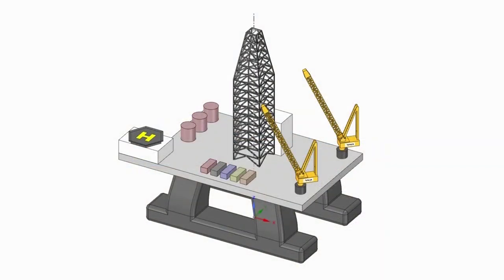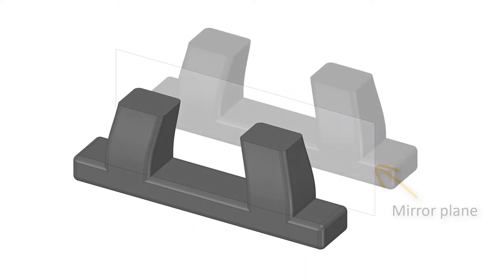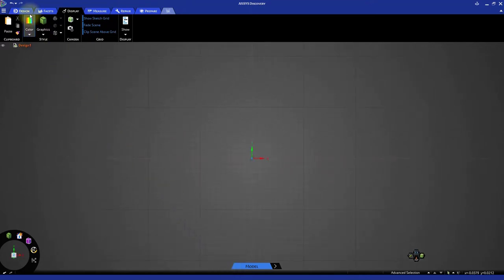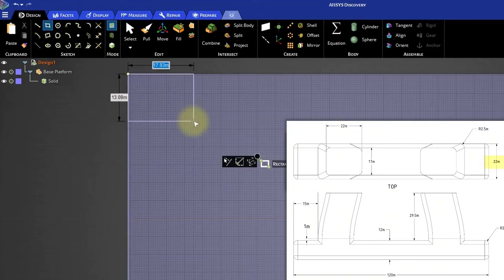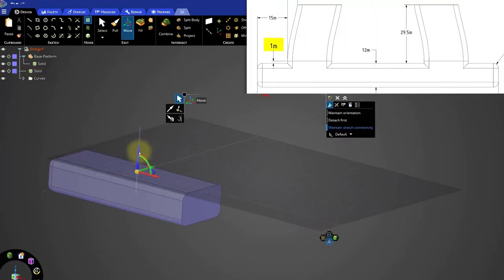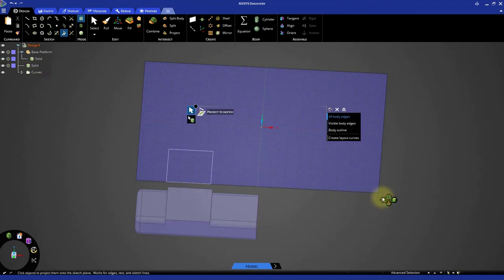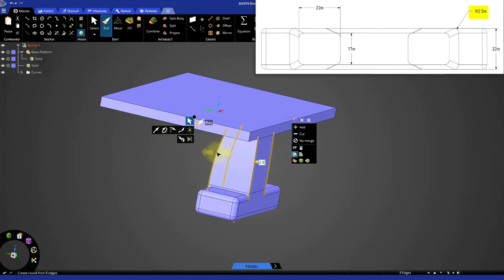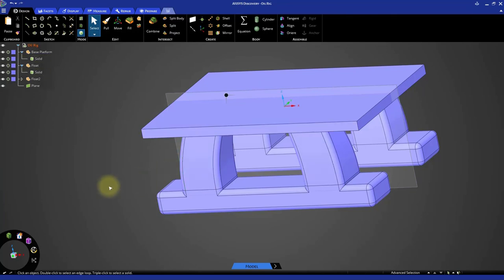Ansys Discovery Modeling Tutorial — Oil Rig Geometry — Lesson 7, Part 1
In this video lesson we will learn the step-by-step process for creating some of the complex components of an oil rig assembly using Ansys Discovery. In this video we will cover the platform and floating base. In this video lesson we will cover what solid modeling is and learn the importance of solid modeling in the design phase of modern products. This lesson is part of the Ansys Innovation Course: Learning Solid Modeling with Ansys Discovery. To access this and all of our free, online courses — featuring additional videos, quizzes and handouts — visit Ansys Innovation Courses